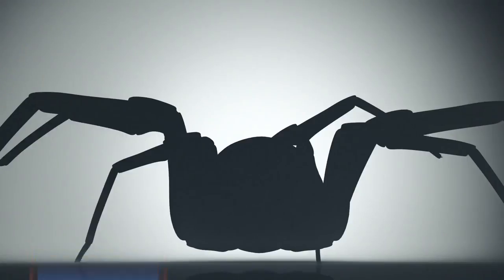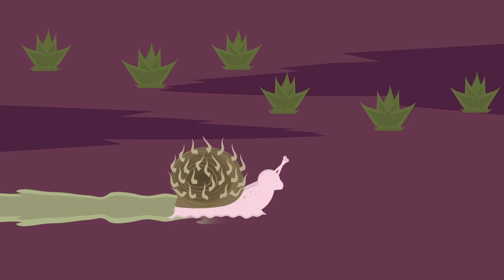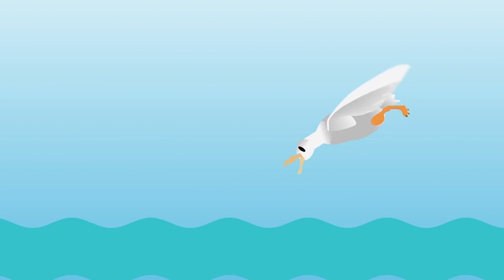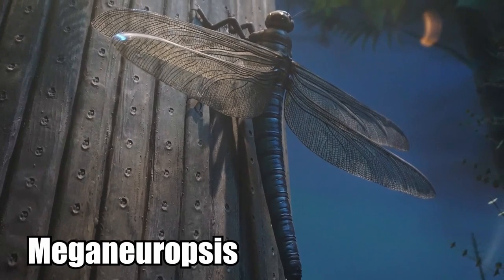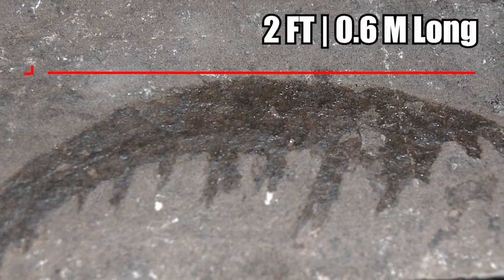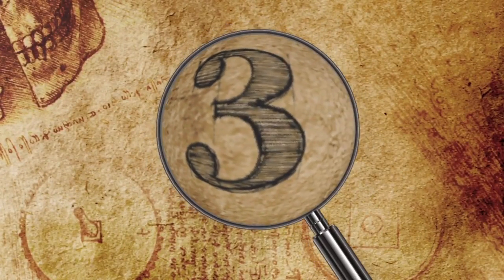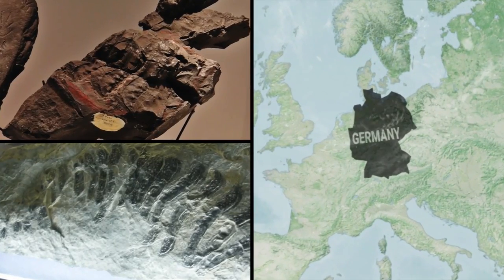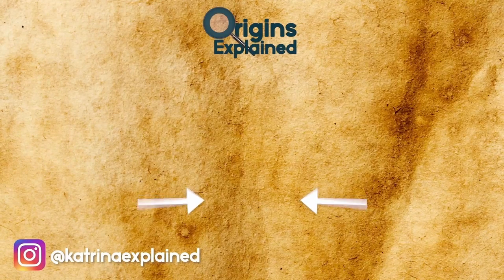Giant Spider Fossils Found From The Jurassic Era